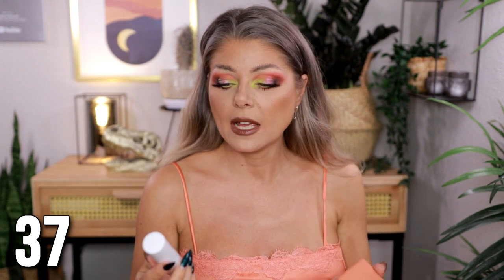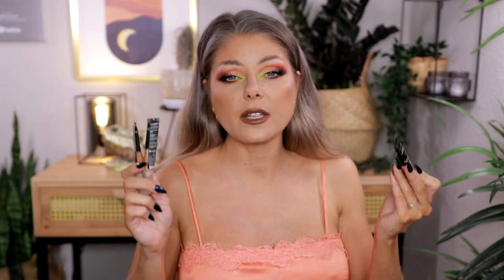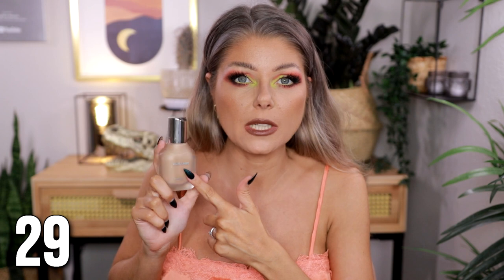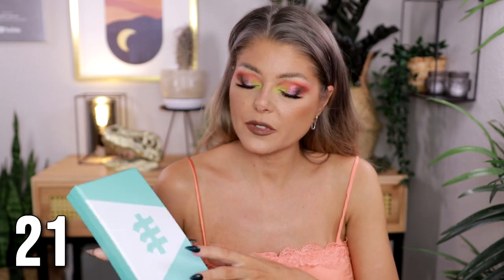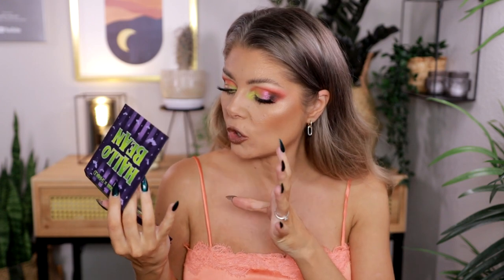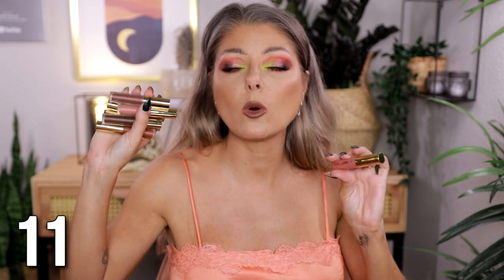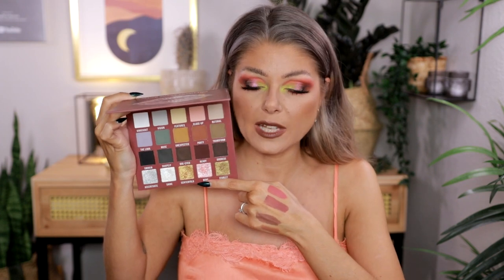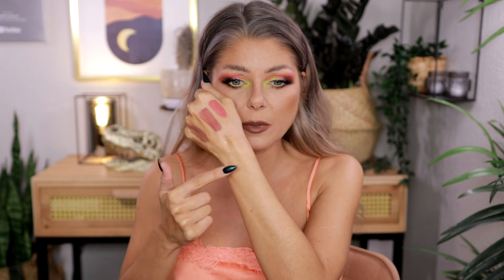SOME OF THESE SUCK! | Ranking My Recent Purchases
Time for me again to be ranking my recent purchases, this time it goes from total fail to holy grail. Buckle up and prepare for some makeup ranking.

I do make a commission off of links & codes provided. If you use my links or codes thank you for supporting my channel. Products received as pr are marked with a * afterwards.

Milani Conceal & Percect Undereye Brightener, Highlighter & Contour - I have shade 2

Laura Geller Serum Blush Tint - Poppy Peach

♡September Rose

♡Nomad Cosmetics
♡OPV Beauty
♡Sugar Drizzle
♡Gourmande Girls

♡Benefit Cosmetics AngelicaBCP